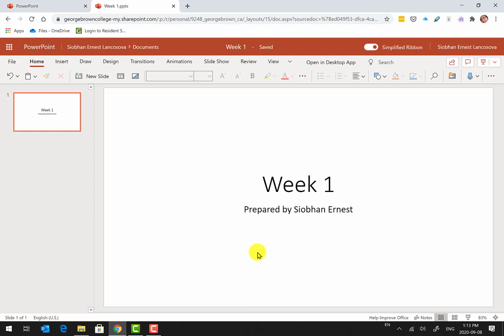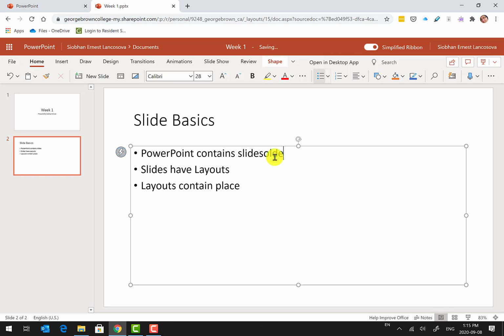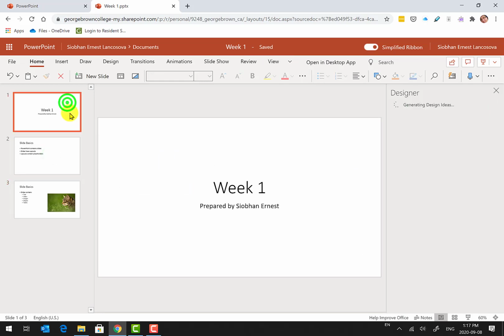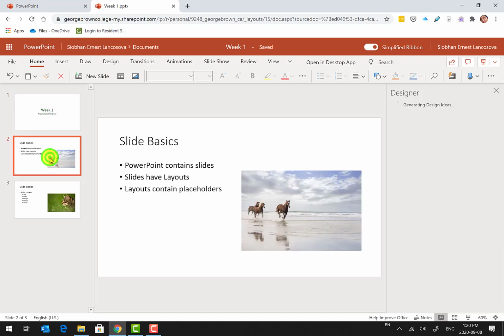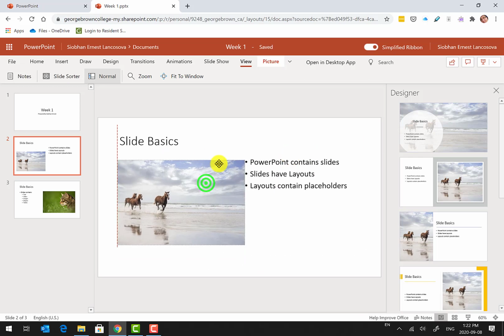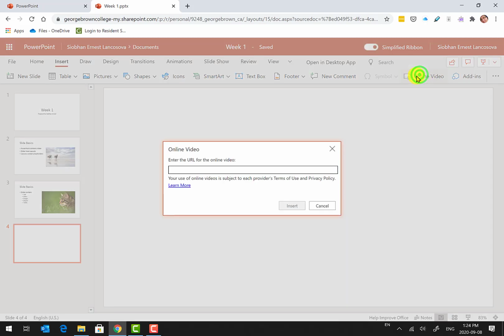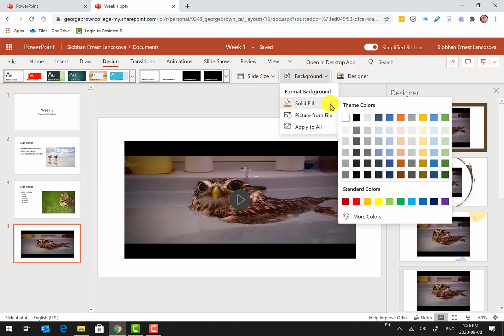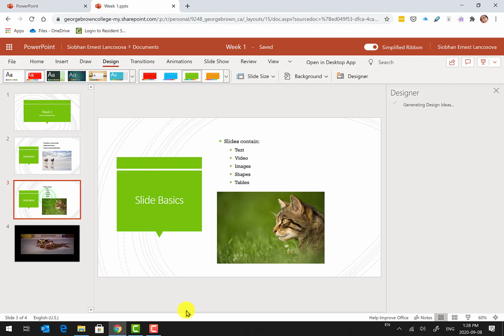Slide Basics and Text Basics